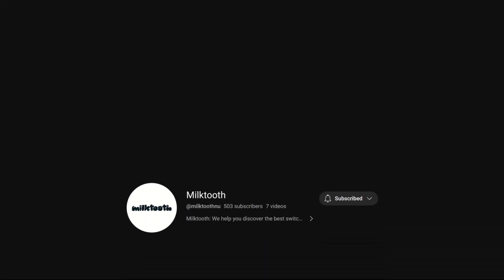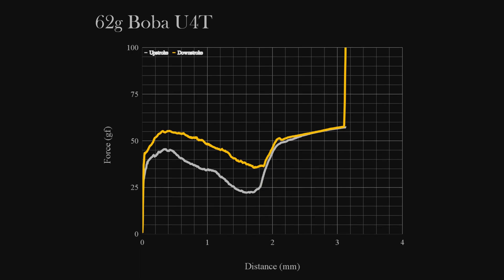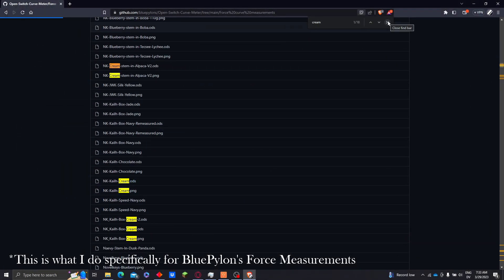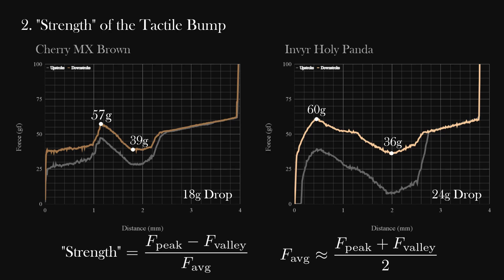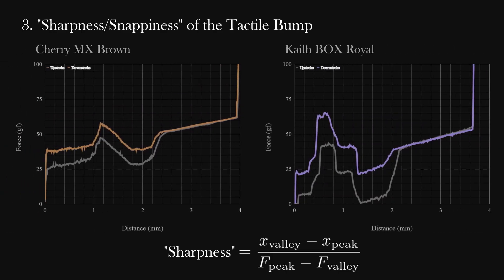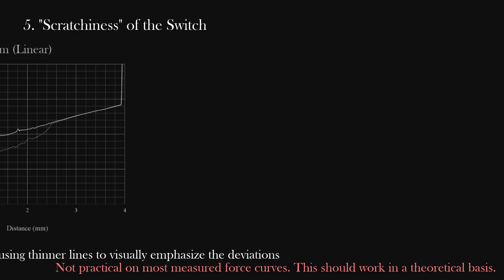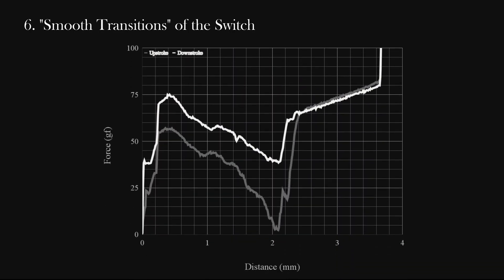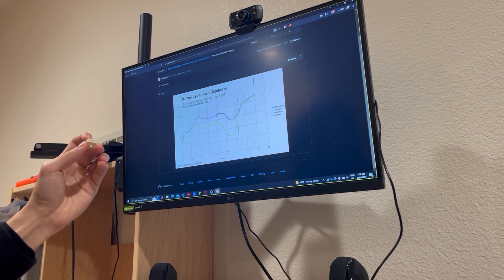Force Curves and Key Feel | A Response to Milktooth's "The Problem with Keyboard Switches"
In the mechanical keyboard hobby, the feeling of a switch may seem like a subjective thing but by measuring the force that a switch applies on your fingers as you press it down and up, you can see certain patterns and characteristics on the force curves that correspond to what you feel.

I just saw milktooth’s video on “The Problem with Keyboard Switches” the other day and when he said that there we should de-emphasize measurements, I felt the need to make this video. I love looking at force curves, and I wish more people would look at force curves when determining switches to use for themselves and when modding switches.

Many conclusions I drew regarding how certain characteristics on the force curves correspond to what we feel is partially from watching other keyboard reviewers (such as Chyrosran22 explaining that a switch’s weight is determined by work done) and partially my own conclusions after being in the hobby for around 5-6 years.

All of the force curves in this video are made by Haata’s and BluePylon’s measurements. The charts themselves were made by me using Google Sheets.
55g Topre, Hako Royal Clear, BOX Royal, Holy Panda
62g & 68g Boba U4T, 68g Boba U4, Cherry MX Brown, Pewter, NK Cream Linear, Alpaca V2, Gateron Milky Yellow, Gateron Oil King, Gateron Kangaroo